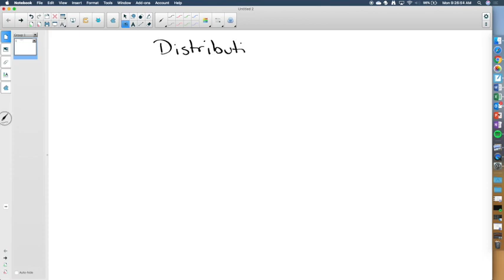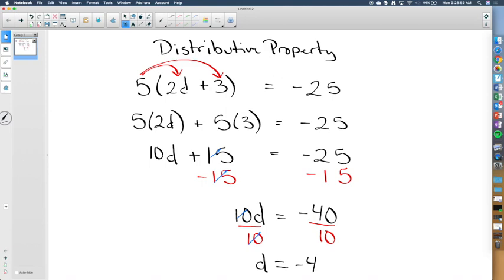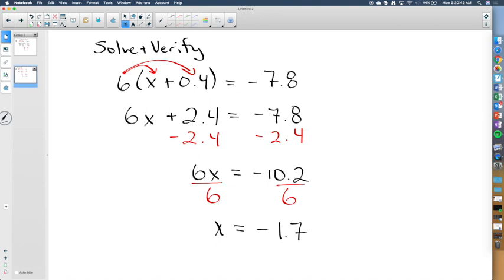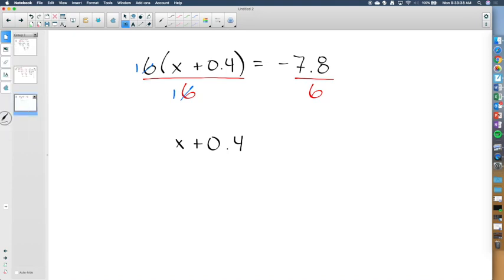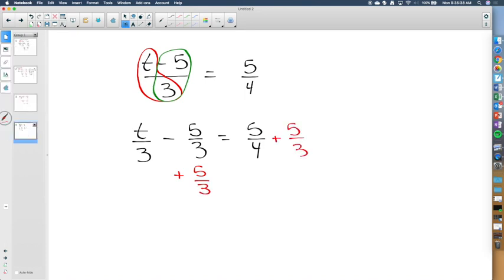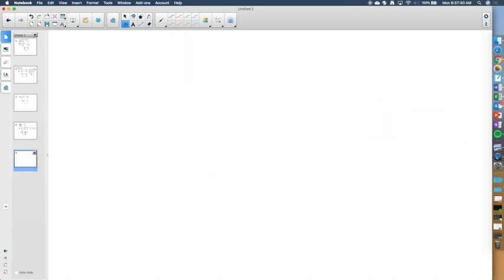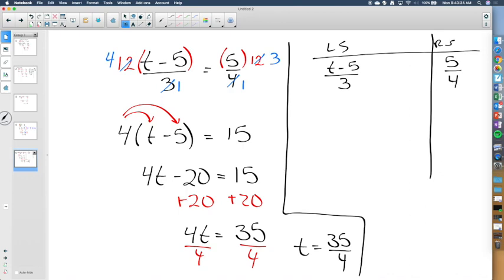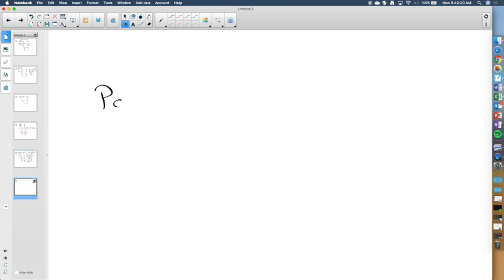Gr 9 - Solving Equations with Distributive Property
Referring to Section 8.3 in the MathLinks 9 Textbook.